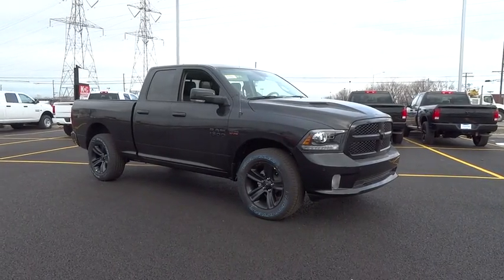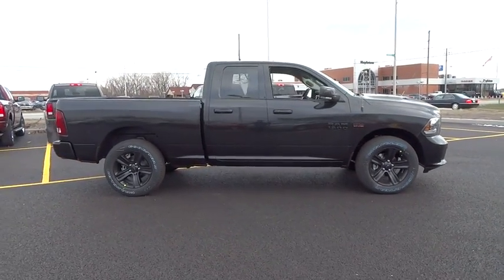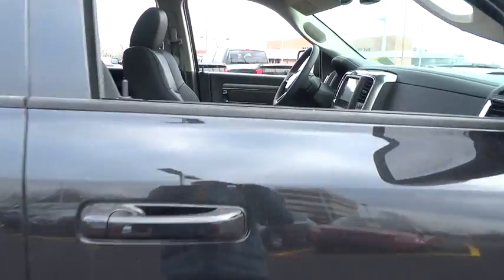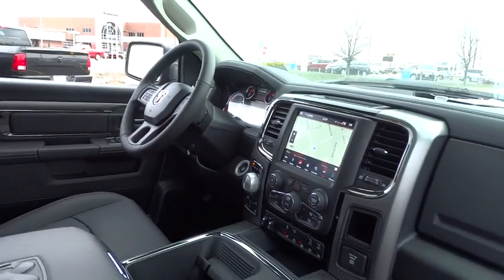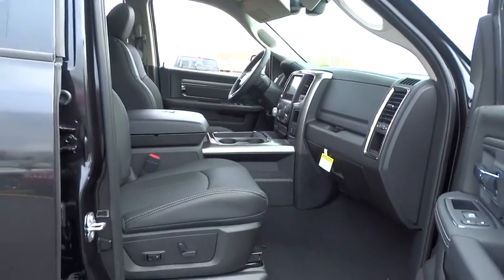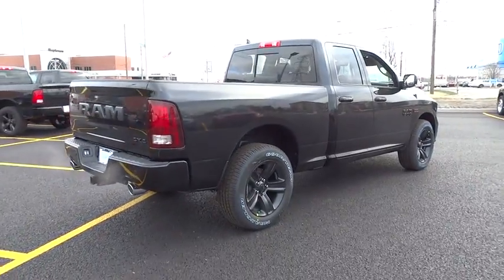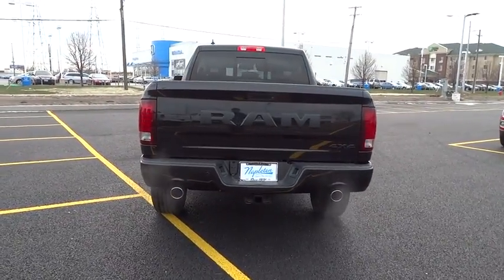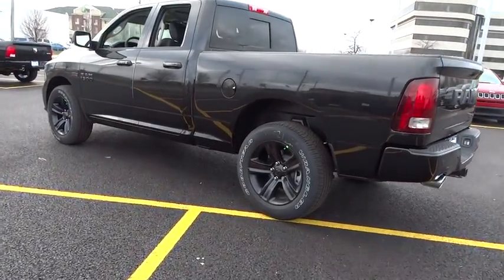2018 Ram 1500 Lansing, Matteson, Chicagoland, Northwest Indiana, Tinley Park, IL D180247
2018 Ram 1500

2018 Ram 1500 Sport 4WD Brilliant Black Crystal Pearlcoat HEMI 5.7L V8 Multi Displacement VVTbr8-Speed Automaticbr$8,881 off MSRP! 15/21mpg Price excludes tax, title, license, doc fee and dealer installed accessories. Price includes: $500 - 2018 Chrysler Capital 2018 Bonus Cash **CJ5 (exclu. GL). Exp. 01/02/2018, $3,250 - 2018 Retail Consumer Cash **CJ1 (GL-MA-MW-NE). Exp. 01/02/2018, $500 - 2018 Big Finish Retail Bonus Cash 39CJF. Exp. 01/02/2018